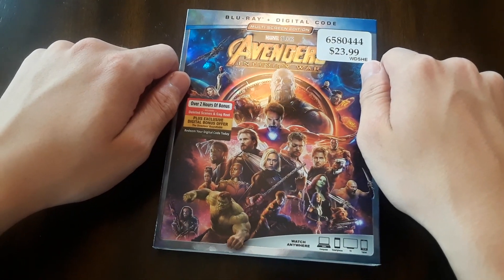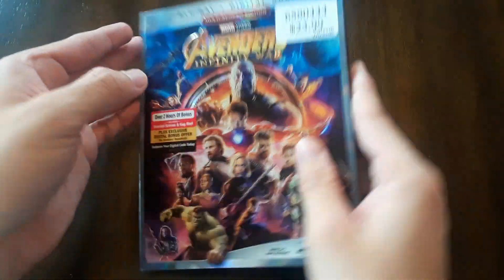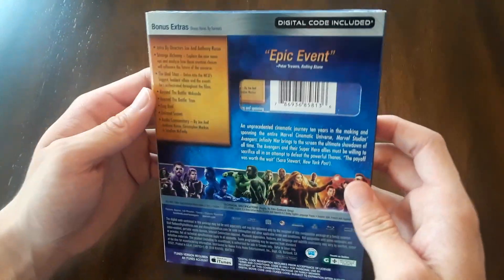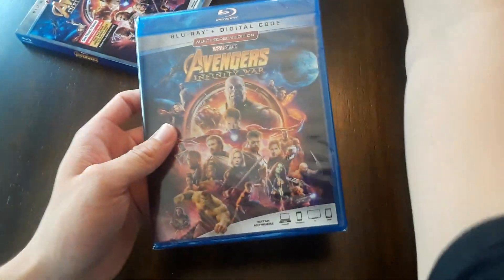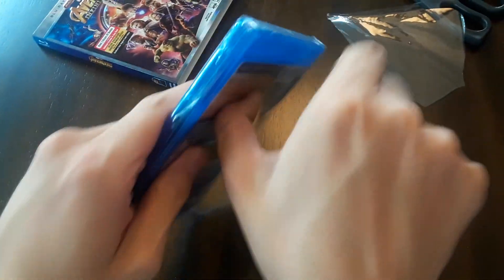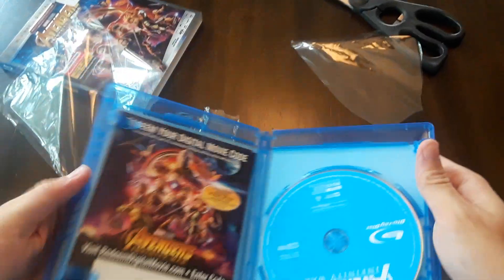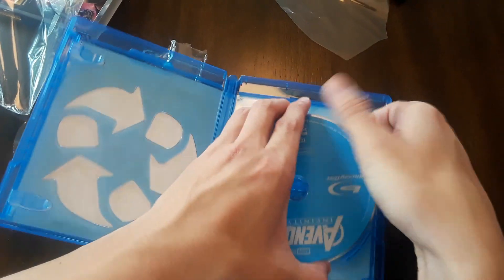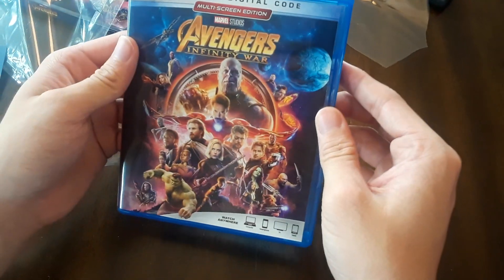Avengers Infinity War Launch Day Unboxing!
Bluray